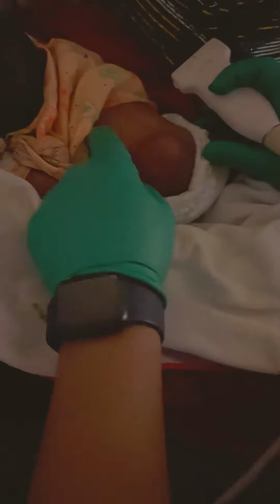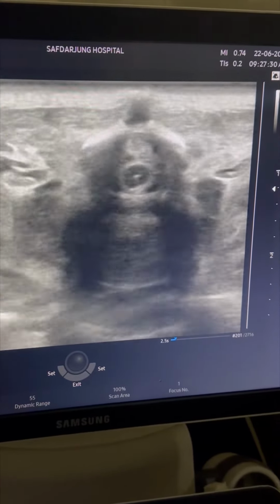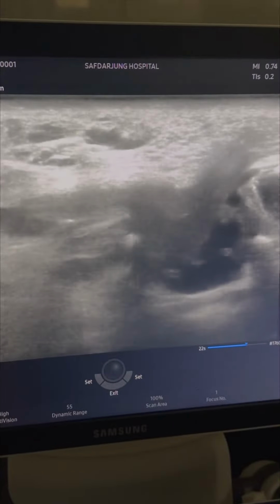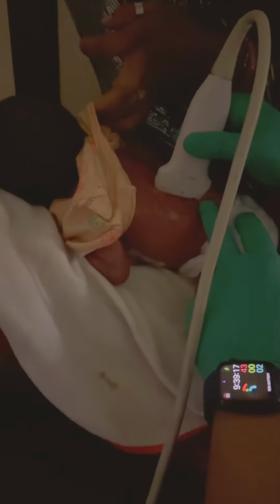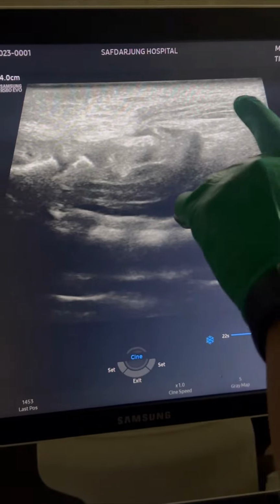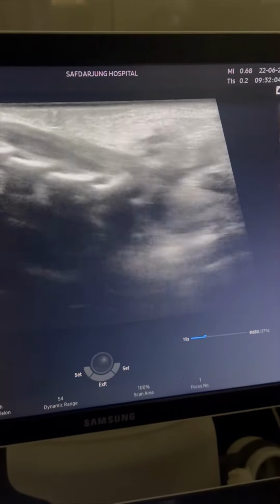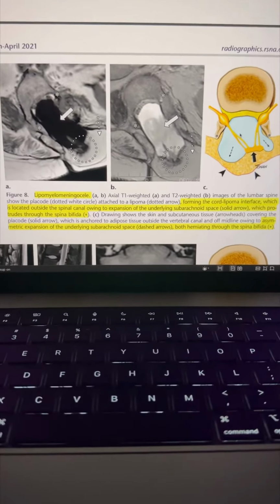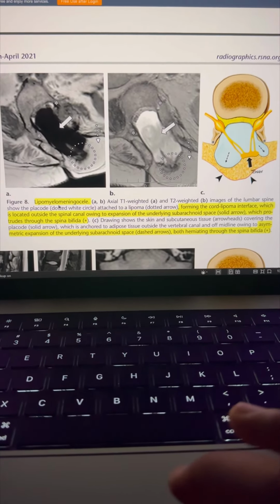Spinal dysraphism —Neural tube defect on spine ultrasound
During pregnancy, iron folic acid intake is must to avoid such defects in children. This lady did not took folic acid as she did not liked the taste. She also did not came for any ultr during pregnancy which could have detected this anomaly in child earlier. Therefore, during pregnancy you have to take doctor’s advice seriously and be cautious!